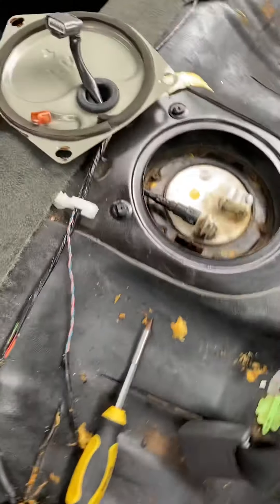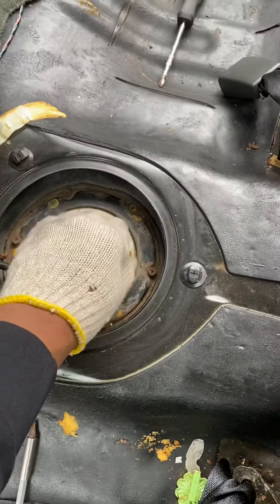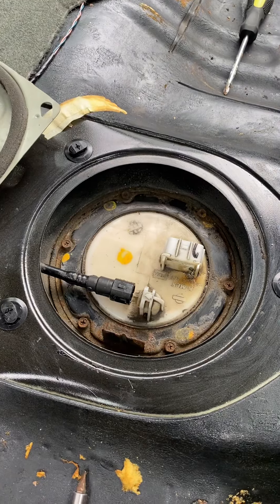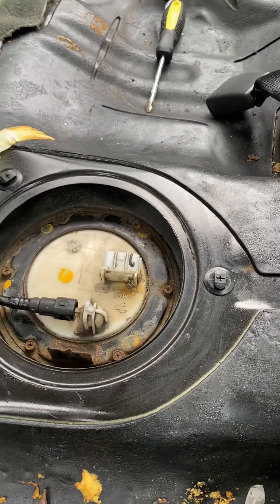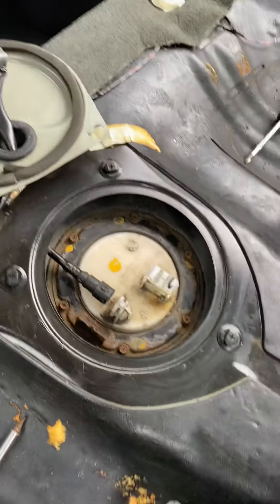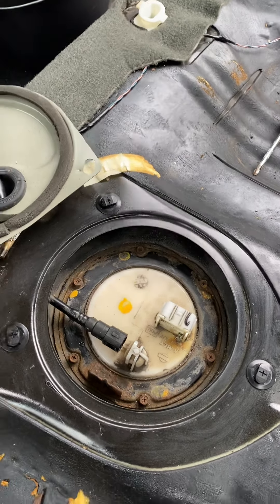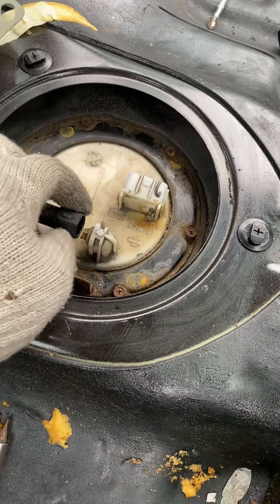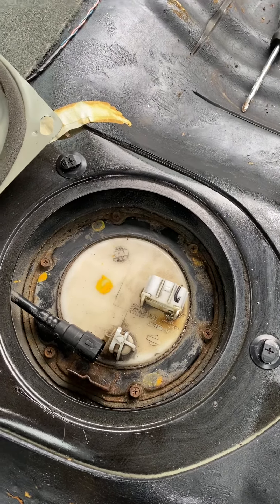Installing Fuel Pump Nissan Sentra 2002-2006 Part 1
Remember God gets all the glory!